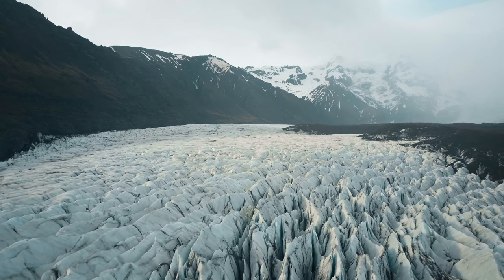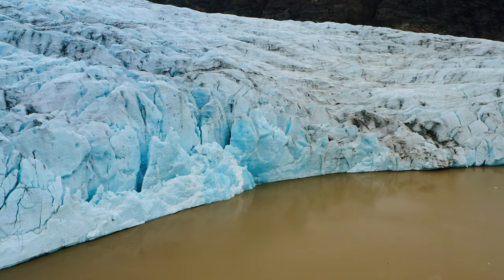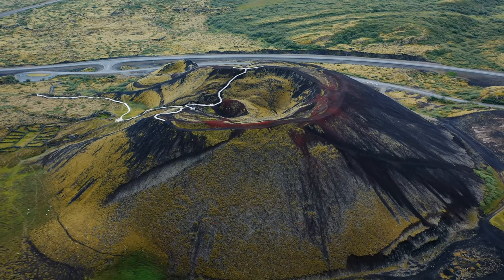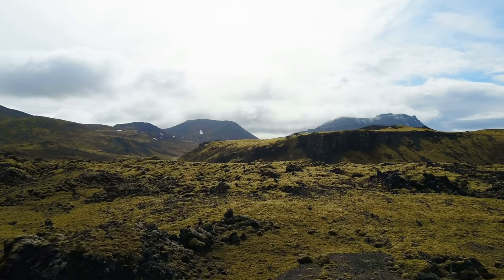Why Iceland has the World's Most Extreme Geography (Drone Tour)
Visit our print store to have a beautiful view for your home, office, or home office!

Timestamps:
0:00 Intro
0:25 Iceland Quick Facts
1:25 Glaciers
2:49 Fjords
3:16 Waterfalls
4:12 Volcanoes
5:36 Springs & Geysers
6:20 Black Sanded Beaches
7:17 The Northern Lights